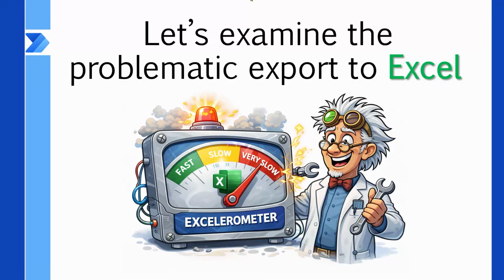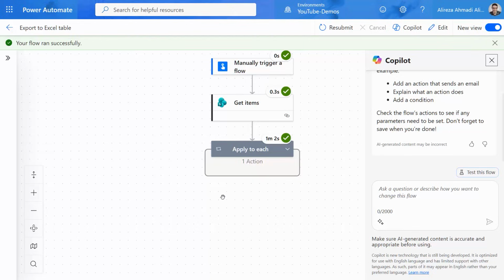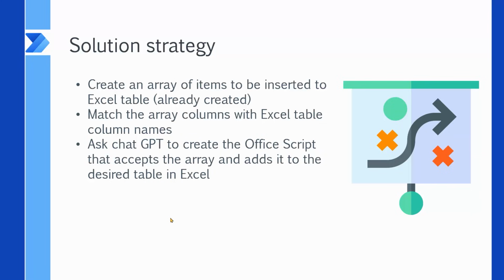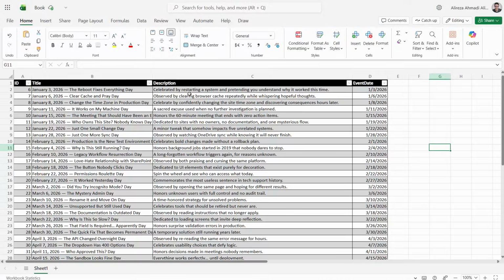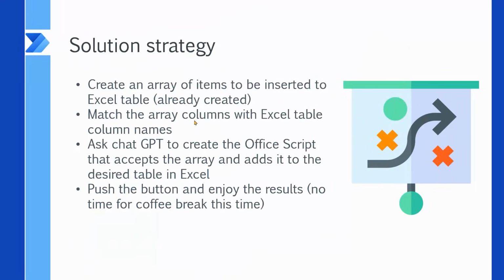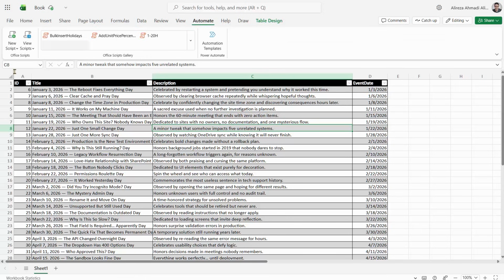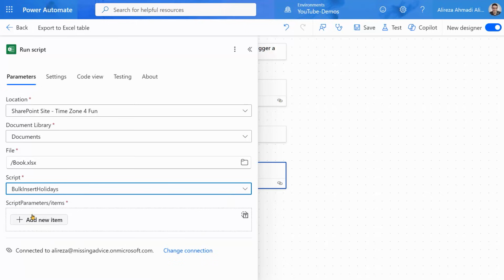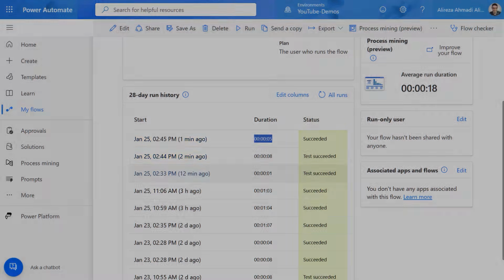Bulk insert to Excel from Power Automate - A lot faster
If your SharePoint exports to Excel take minutes—or even hours—you’re probably blaming throttling, Graph limits, or SharePoint itself. In this video, I show why none of that is the real problem.
You’ll see how writing rows to Excel one by one becomes the hidden bottleneck in Power Automate, and how switching to a bulk insert approach using Office Scripts can reduce execution time from minutes to seconds.
We’ll walk through the bulk insert strategy, build a JSON array for passing rows efficiently, generate an Office Script with ChatGPT, and wire everything back into a Power Automate flow. You’ll also learn how large your JSON payload can realistically be and what to watch out for in real-world admin exports.
This video is especially useful for SharePoint admins exporting large datasets, audit logs, or reporting data to Excel.

This video contains:
0:00 Introduction and Excel export pain points
0:35 Understanding root  cause of the problem
3:03 Bulk insert from Power automate to Excel using Office Scripts
3:43 Bulk insert strategy
5:30 Creating a JSON array to pass new rows to Office Script
9:15 A course to master Power Automate expressions
9:55 Using Chat GPT to create bulk insert office script
13:38 Calling Office Script from Power Automate flow
14:31 Testing the bulk insert to Excel using Power Automate
15:33 How big can the JSON array be
16:27 Conclusion